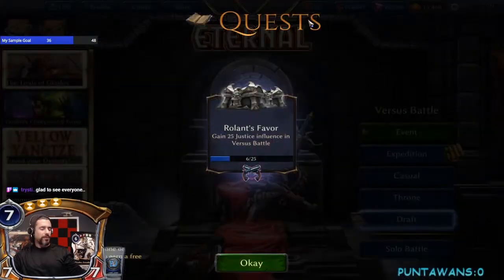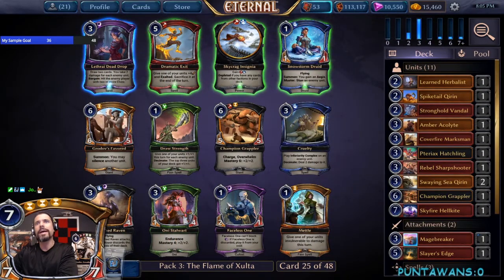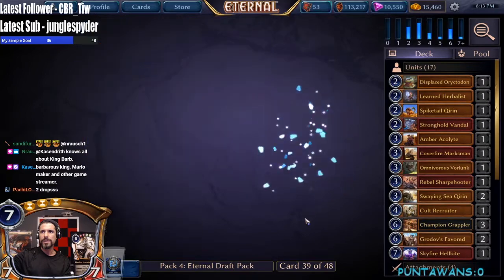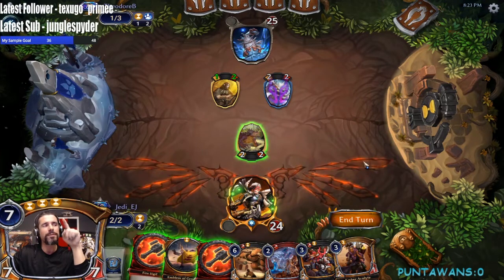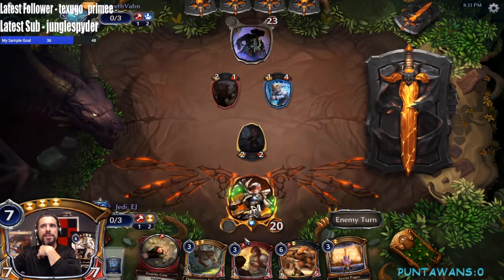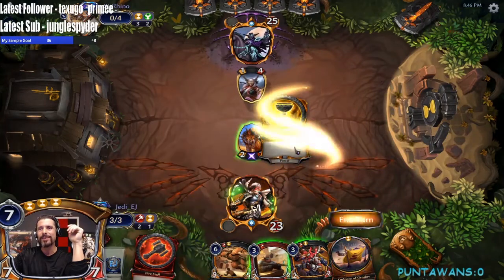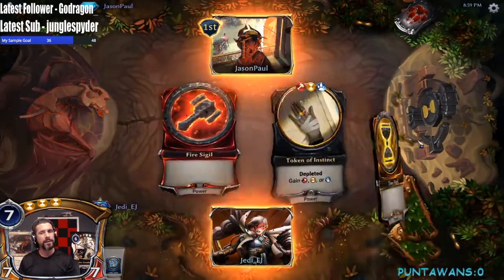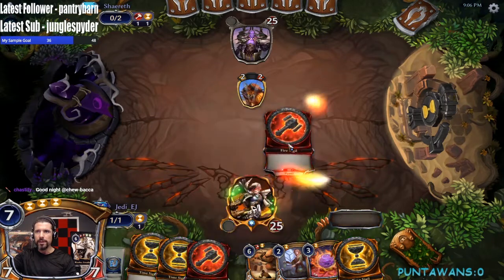Flame of Xulta Draft 2.4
Jedi takes his chances with big praxis this draft, trying to survive the early game in order to drop beater after beater in the late game to tax our opponents resources. This video includes drafting and limited game play in Eternal card game by Direwolf Digital.